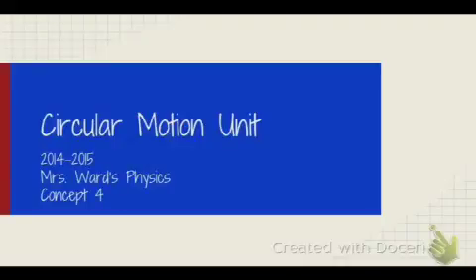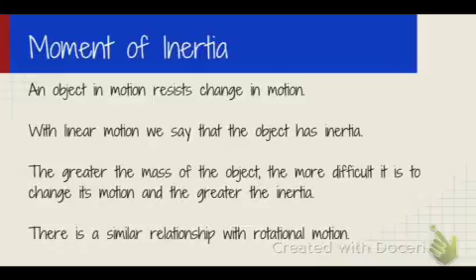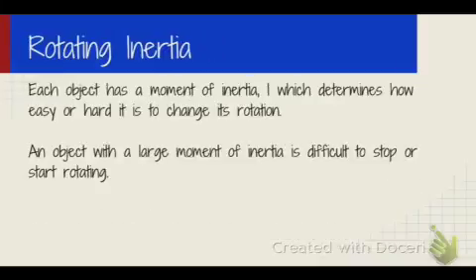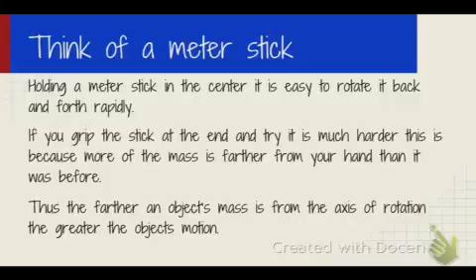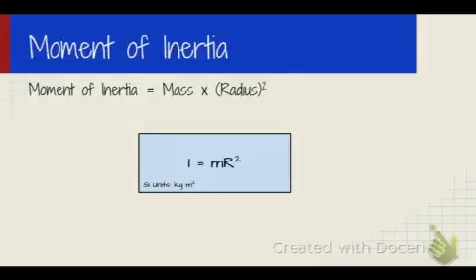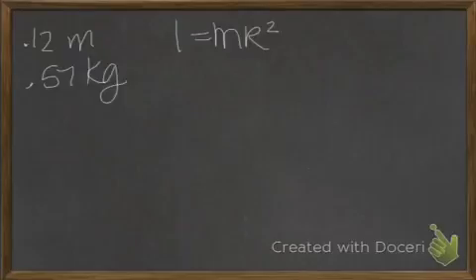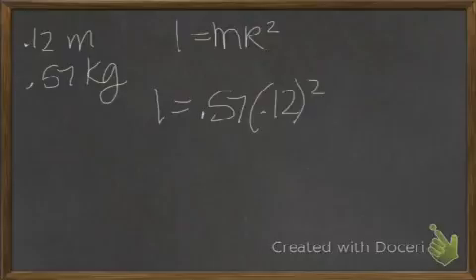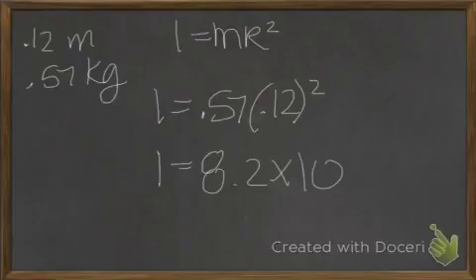Circular Motion Unit Concept 4